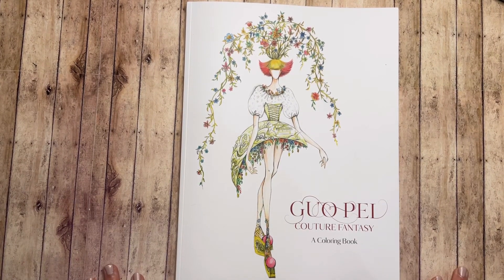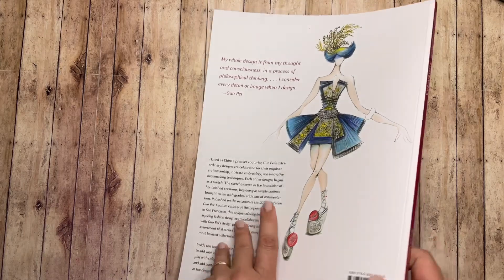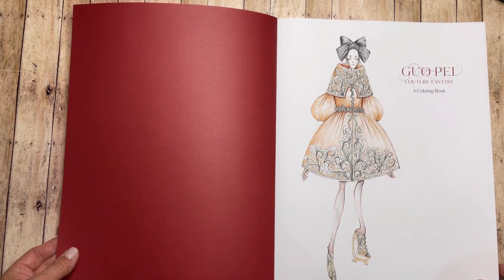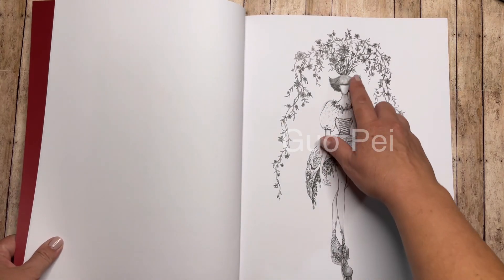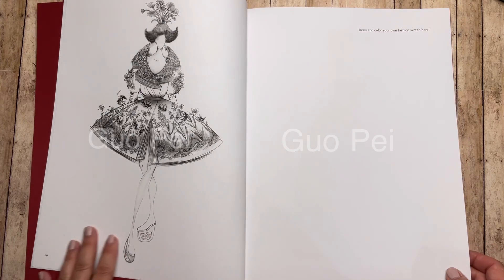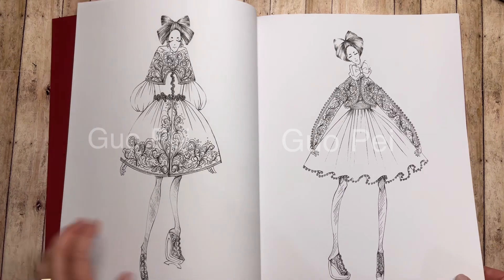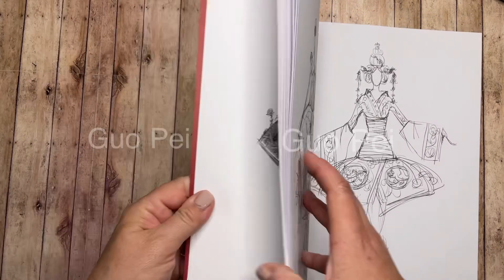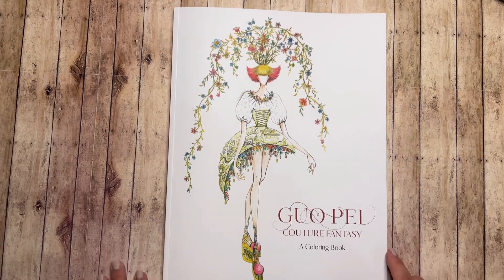New Coloring Book! Guo Pei Couture Fantasy Flip Through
Guo Pei Couture Fantasy by Fine Arts Museums of San Francisco Distibuted by Yale University Press New Haven and London